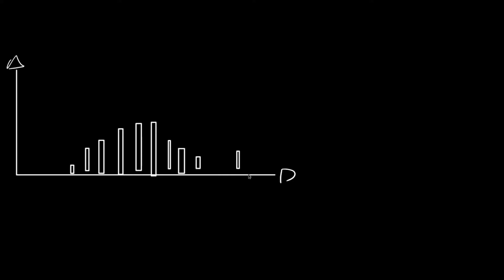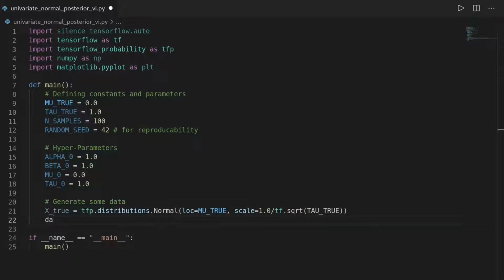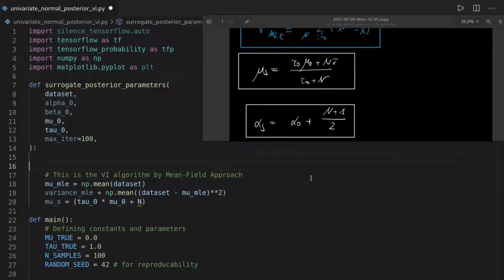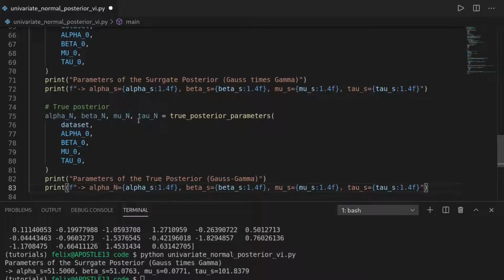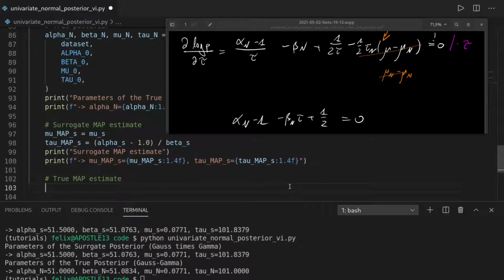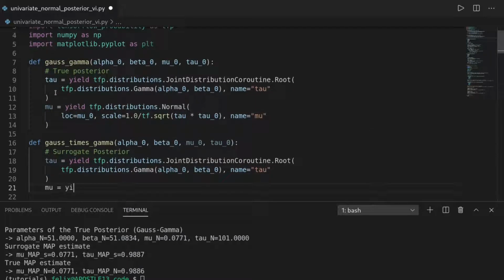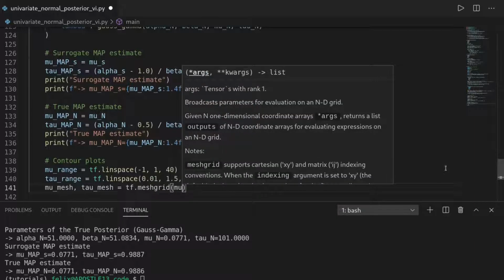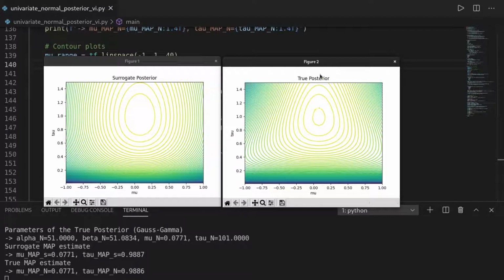Variational Inference by Mean Field Approach for the Posterior of the Normal in Python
Let's use TensorFlow Probability and NumPy to implement the surrogate posterior to the Normal with unknown mean and unknown precision. Here is the code

The Normal or Gaussian distribution is one of these rare cases, in which we can derive a closed-form posterior distribution for the latent parameters. Now, we have a surrogate approximation by Variational Inference. Let's implement both and compare their performance.

Timestamps:
00:00 Introduction
01:31 Importing Packages
02:00 A Main Function
02:15 Defining Constants & Parameters
02:57 Defining Hyper-Parameters
03:40 Generate a dataset
05:06 Calculating the surrogate parameters
11:14 Calculating the true posterior's parameters
15:06 Comparing parameters
15:33 Surrogate MAP estimate
16:38 True Posterior MAP estimate
18:14 Creating Contour Plots
18:39 Gauss-Gamma Generator
20:19 Gauss times Gamma Generator
22:16 Instantiating Surrogate and True Posterior
24:44 Creating Contour Plots (cont.)
27:51 Discussing the Contour Plots
29:53 Outro